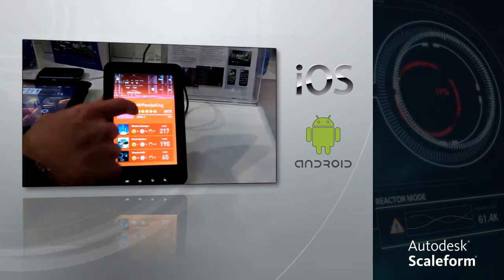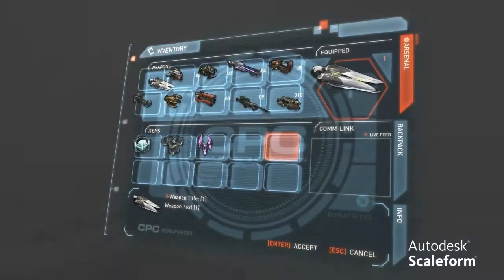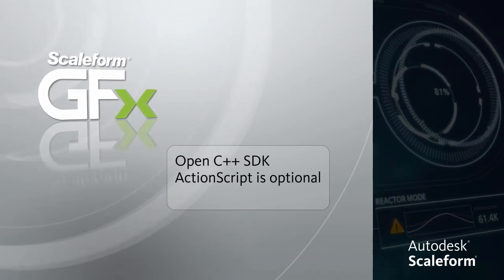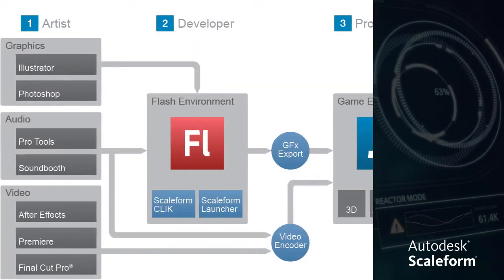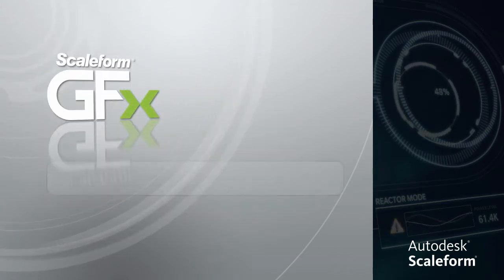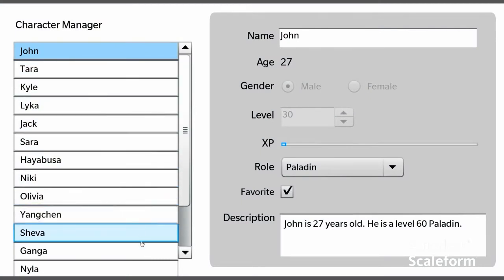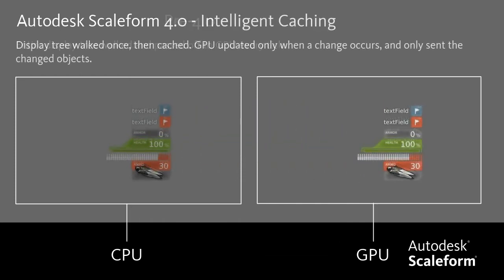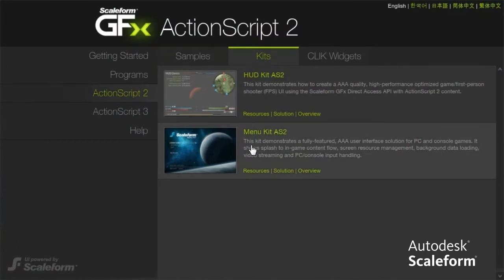Autodesk Scaleform 4.0 Released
Autodesk Scaleform 4.0 game development software is a complete redesign, with a new multi-threaded core architecture and renderer, as well as Flash 10.1/ActionScript 3.0 support.